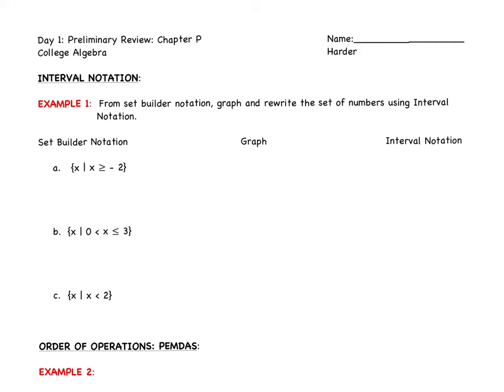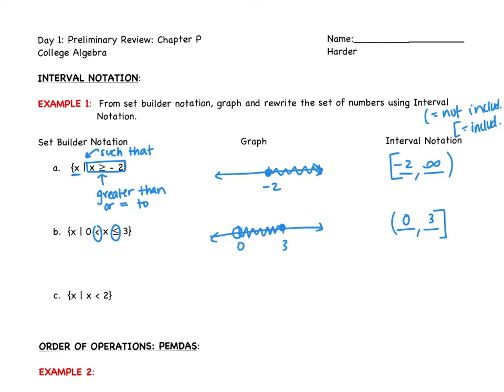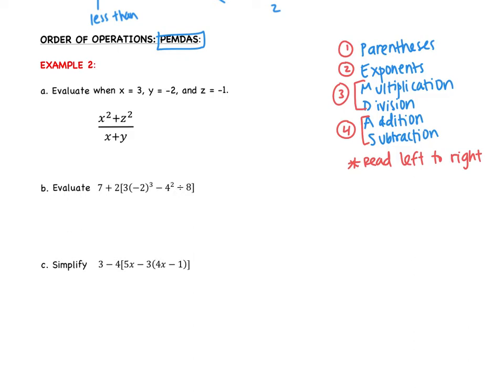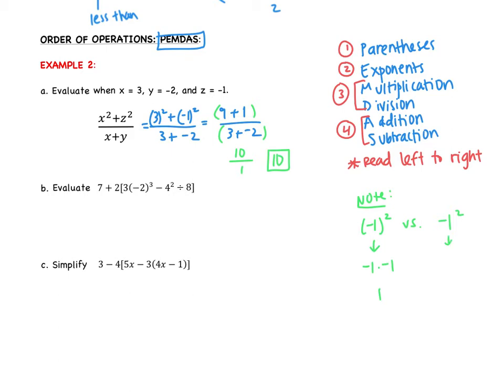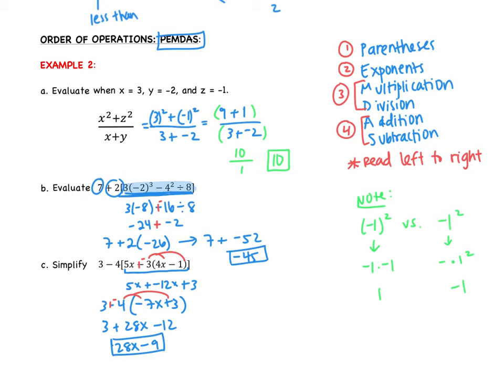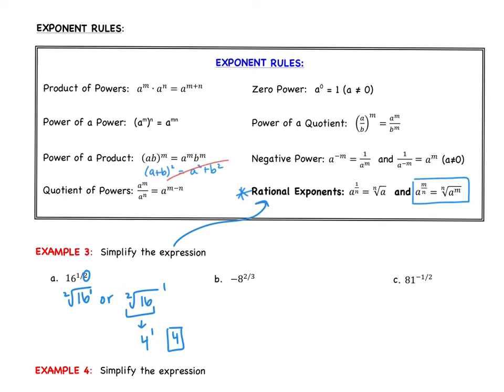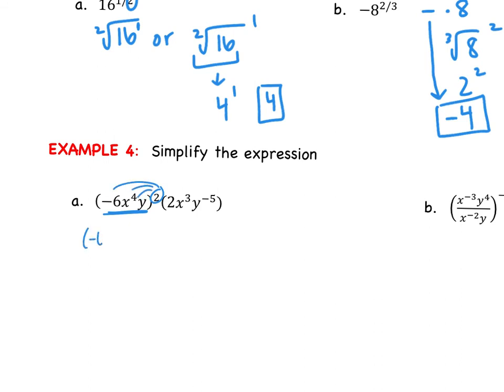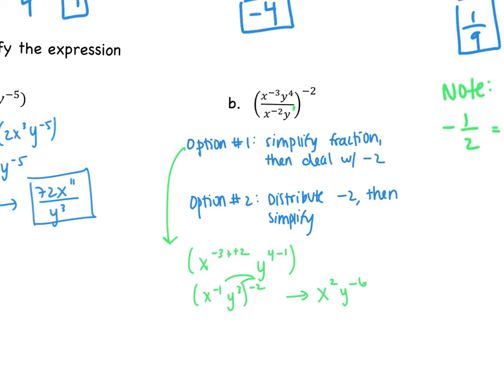Ch P Day 1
Convert between graphs, set builder, and interval notations
Evaluate & simplify expressions using order of operations
Simplify expressions with rational exponents
Simplify exponential expressions using properties of exponents